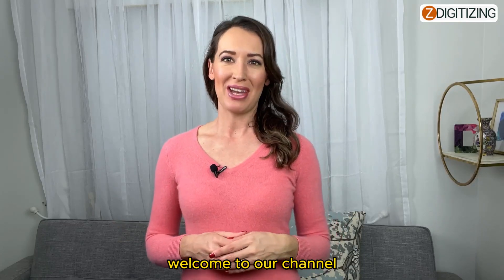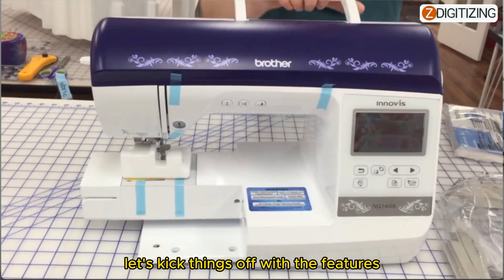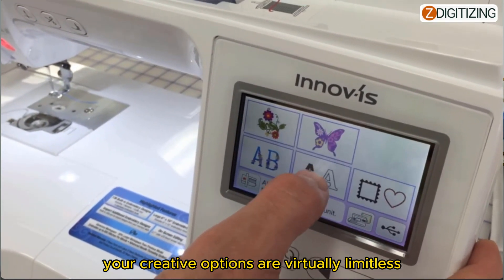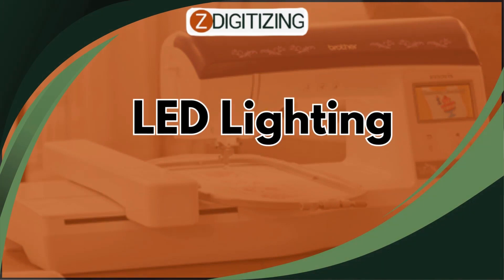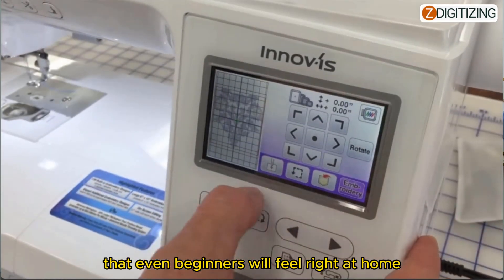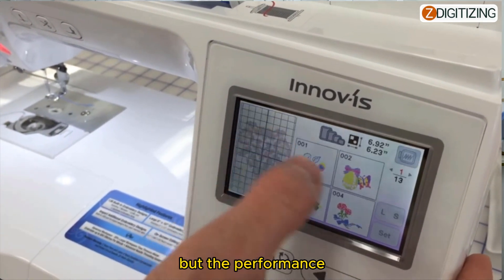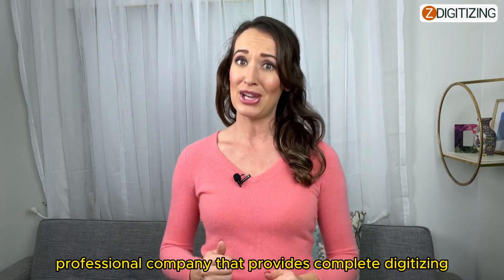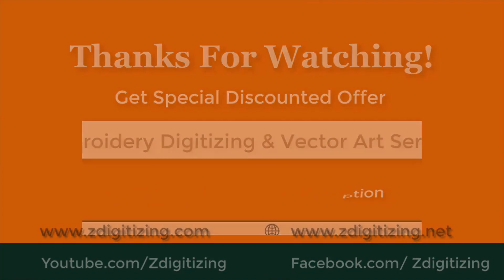Brother Innov-is NQ1400E Embroidery Machine Review With Pros & Cons || Zdigitizing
Unleash your creativity with the Brother Innov-is NQ1400E Embroidery Machine! In this comprehensive review, we explore its key features, performance, and stitch quality.
Discover the pros and cons of this versatile machine and make an informed decision for your embroidery journey.
Whether you're a beginner or experienced embroiderer, the Brother Innov-is NQ1400E is sure to impress with its precision stitching and professional-quality results.
Don't miss out on this exceptional embroidery machine